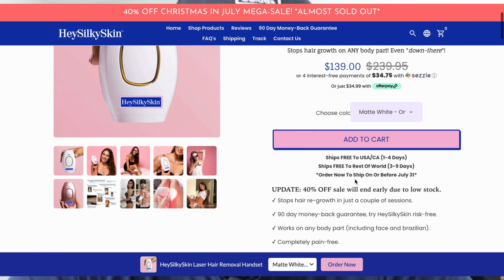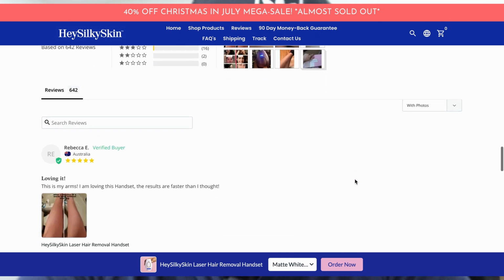URGENT How To Get Your First Sale With Shopify Drop-shipping 2022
In this video I will be covering How To Get Your First Sale With Shopify Drop-shipping

0:00 - Intro
0:25 - Going over a good product page example.
1:04 - How to create a great custom logo live.
1:43 - The themes I suggest to use for your Shopify store.
3:23 - The power of good product research.
4:14 - The must have qualities of a winning product.
5:50 - The importance of having a very compelling marketing angle.
7:07 - Specific ways to target your customers main interests.
7:44 - Upsells will increase your average order value (AOV)
9:34 - Having a email marketing cart abandonment sequence.
11:38 - Outro

Interested to work with me ?